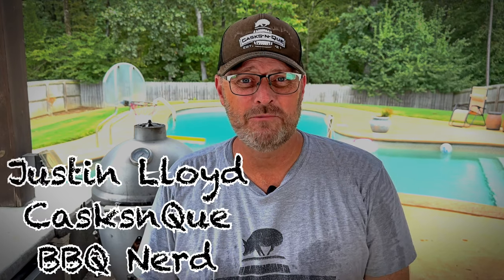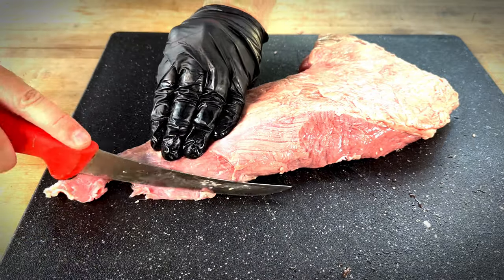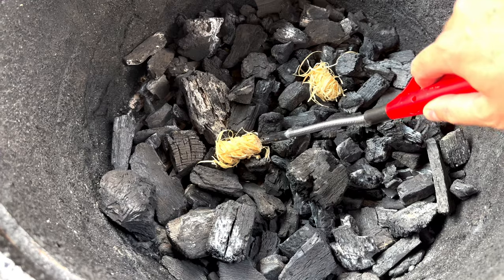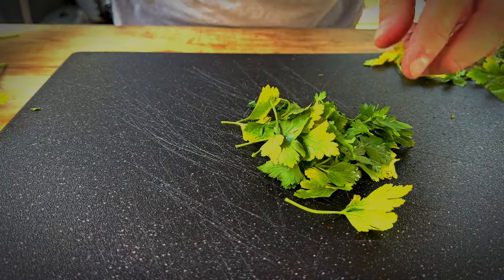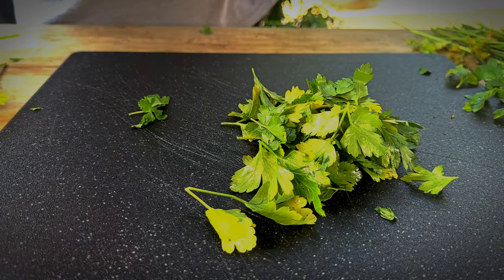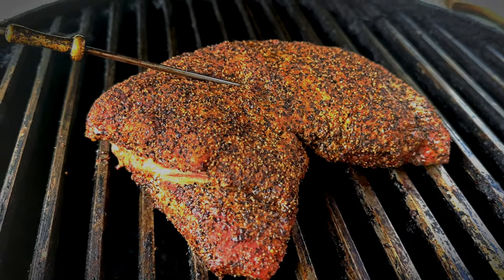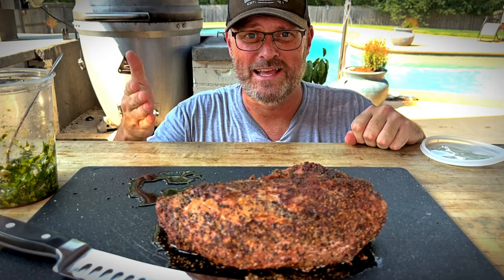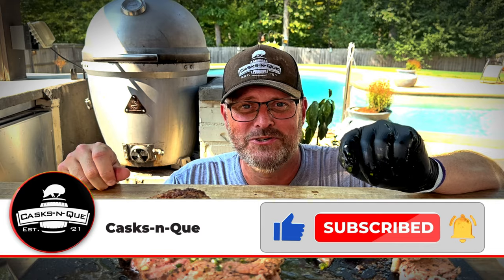Reverse Seared Tr-Tip with Chimichurri Recipe & How I Messed Up!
"🔥 Unveiling the Ultimate Reverse Seared Tri-Tip Steak with Zesty Chimichurri Sauce! 🔥

Get ready to elevate your grilling game with our mouthwatering reverse seared tri-tip steak recipe! 🥩🔪 Whether you're a seasoned grill master or a culinary enthusiast, this technique will leave your taste buds dancing with delight.

🔹 Reverse Seared Perfection:
We'll guide you step-by-step through the art of reverse searing, a game-changing method that ensures a tender and juicy tri-tip every time. We start by gently slow-cooking the tri-tip over indirect heat, allowing the flavors to develop and the meat to reach the ideal internal temperature. Then, get ready for the grand finale - a sizzling hot sear over direct heat, creating that irresistible caramelized crust on the outside.

🔹 Vibrant Chimichurri Sauce:
But wait, there's more! Elevate your tri-tip experience with our vibrant chimichurri sauce. This zesty, herb-packed sauce is the perfect companion to the rich and smoky flavors of the steak. Watch as we blend together fresh parsley, garlic, tangy vinegar, and a kick of shallots and lemon juice an for an explosion of taste that perfectly complements the savory goodness of the tri-tip.

🔹 Join the Flavor Adventure:
Gather your family and friends because this reverse seared tri-tip with chimichurri sauce is about to become the centerpiece of your next backyard gathering. Impress your guests with your newfound grilling prowess and watch their faces light up as they savor every tender bite.

If you're ready to take your culinary skills to the next level and create a meal that will be remembered for ages, hit that play button and let's dive into the world of reverse searing and chimichurri mastery.

Ingredients, cooking tips, and more in the video. Let's get grillin'! 🔥🥩🍴

🎬 Watch Now and Satisfy Your Cravings!"
00:00 Introduction
00:25 The Tri Tip
00:43 Trimming
01:48 Seasoning
02:49 Firing up the grill
03:27 Tri tip on to the grill
03:45 Chimichurri
07:17 Reverse sear
08:30 Slicing tri tip